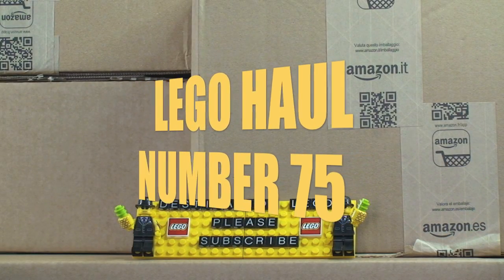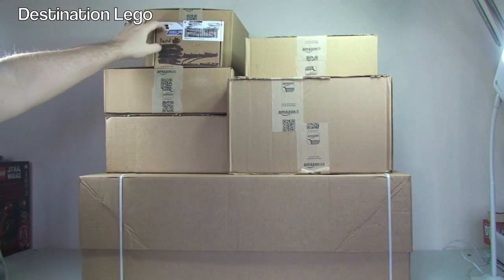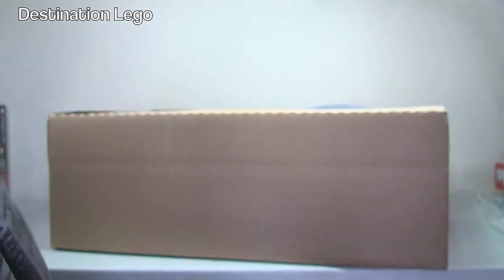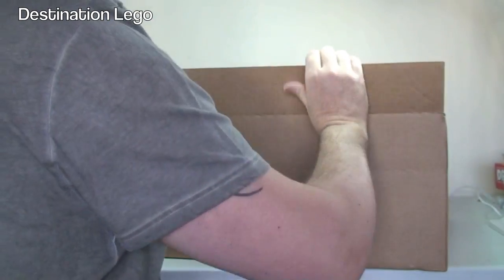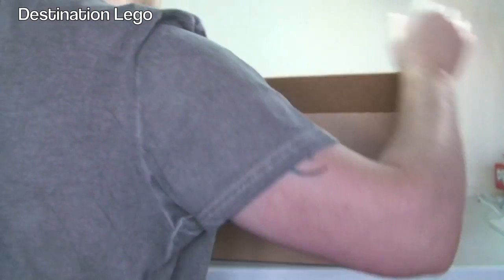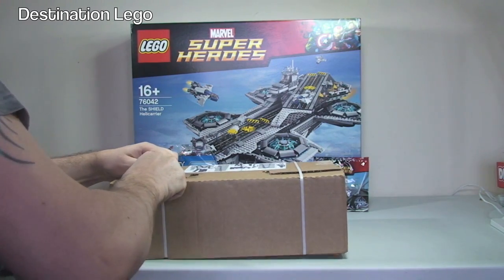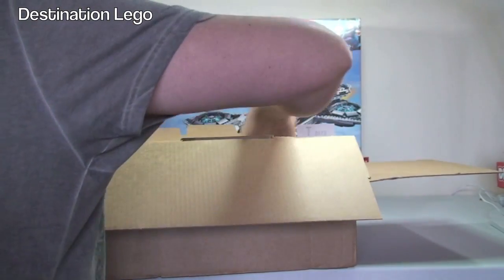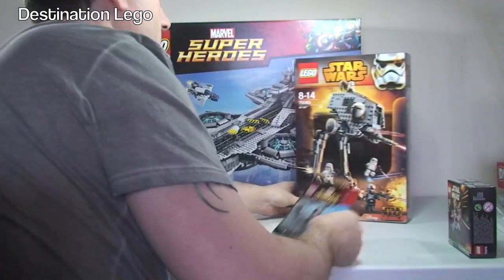LEGO Haul Number 75